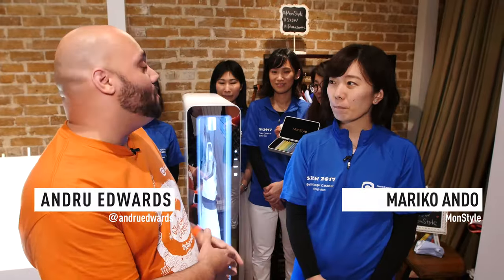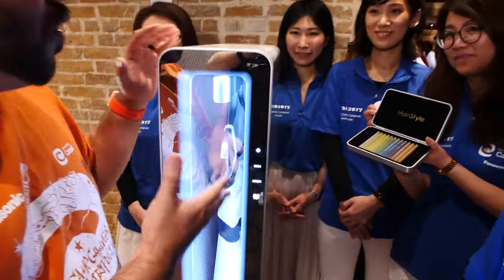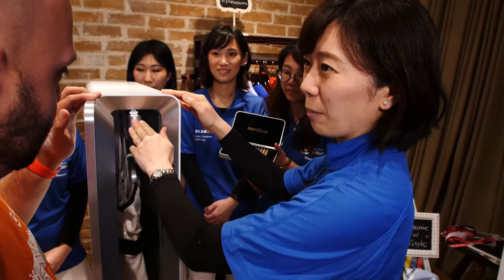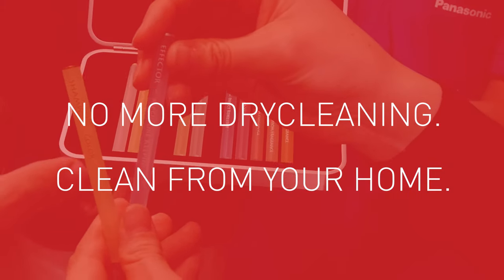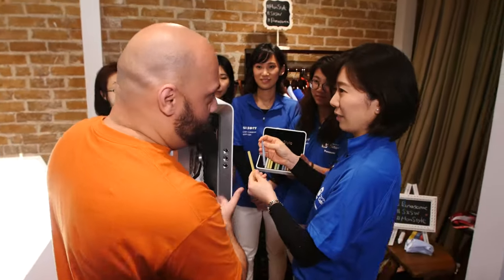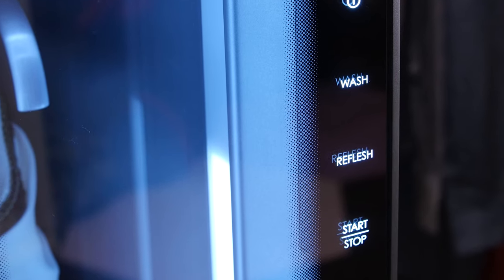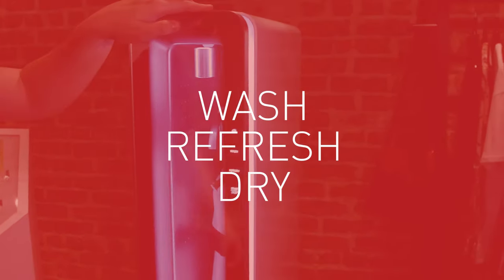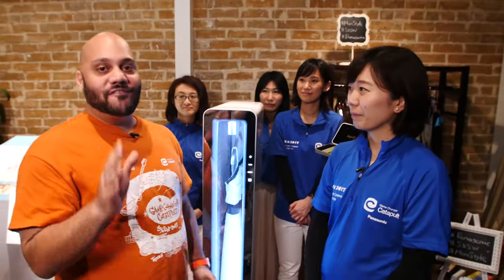Team interview of MonStyle - Panasonic Game Changer Catapult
Andru Edwards talked to Mariko from MonStyle team member about the future of clothing care system.